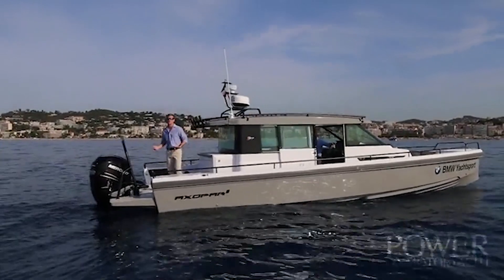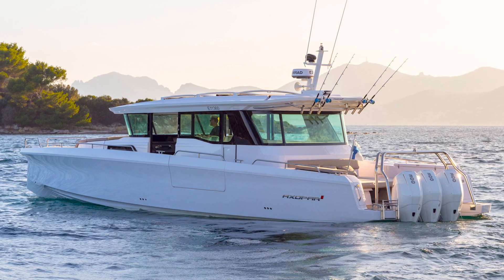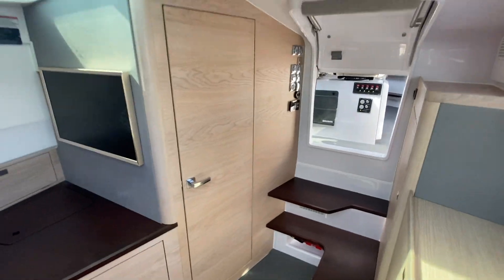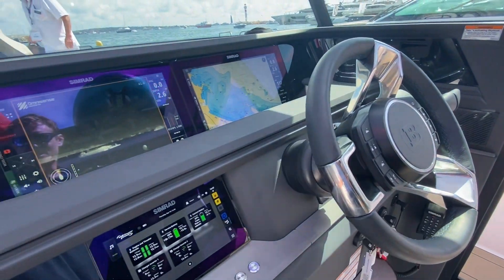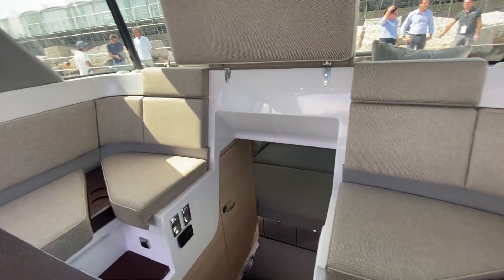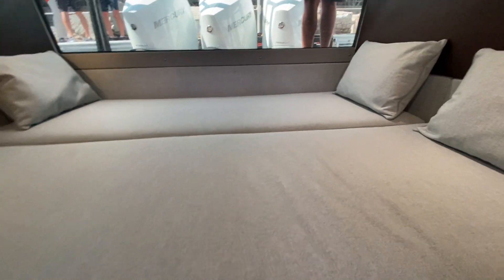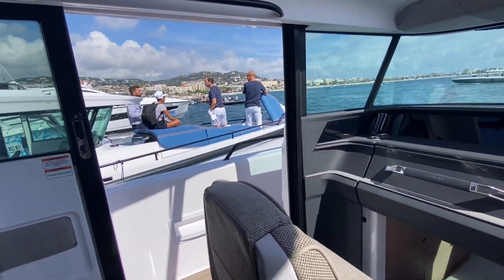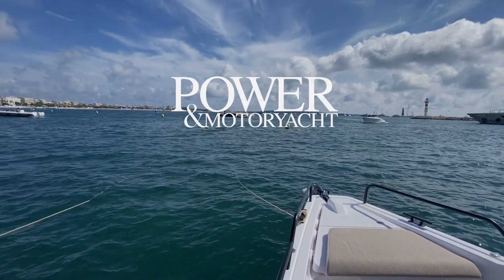Axopar 45 Cross Cabin Walkthrough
Testing the Axopar 45 XC in Cannes. The tradition continues: Every year the editors break from the Cannes show for an Axopar ride; this one aboard the 45-foot flagship doesn’t disappoint.